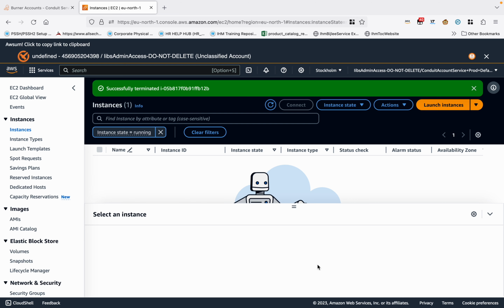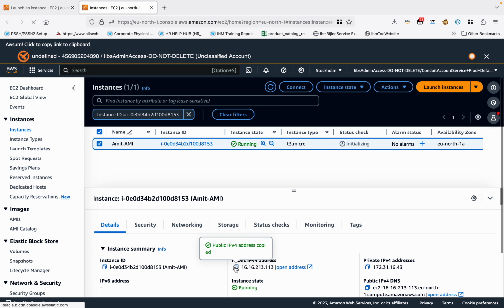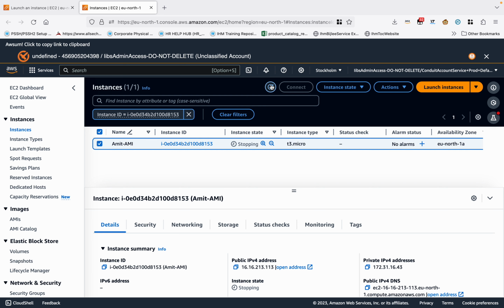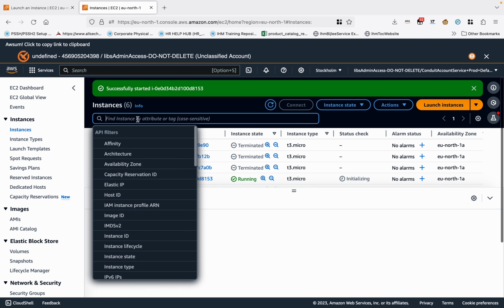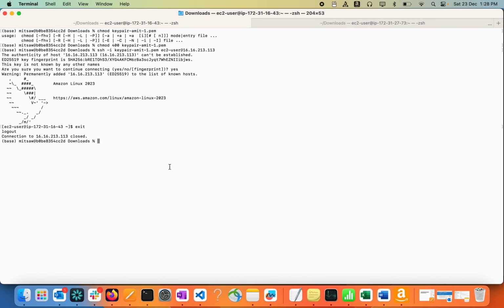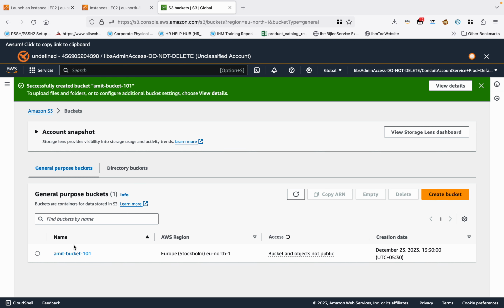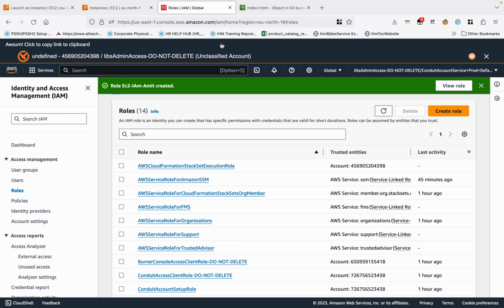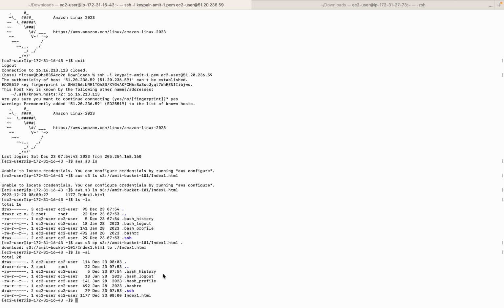AWS EC2 IAM